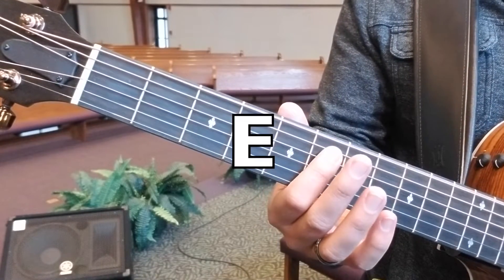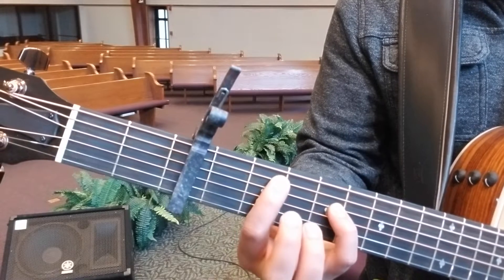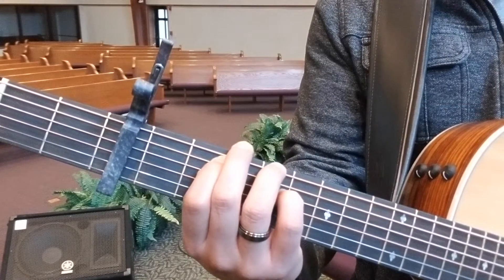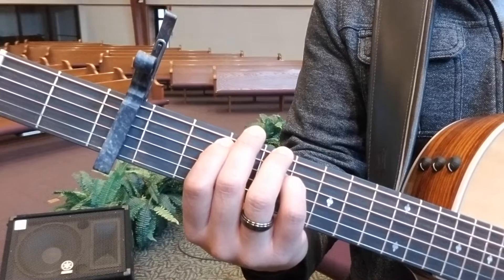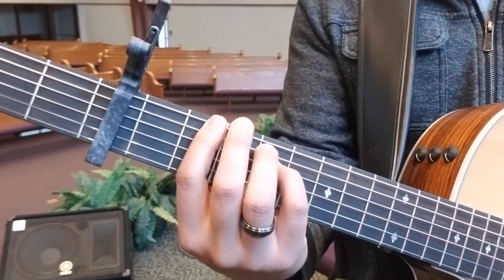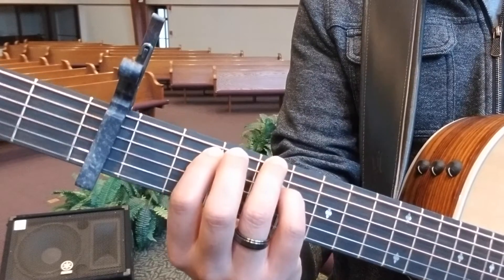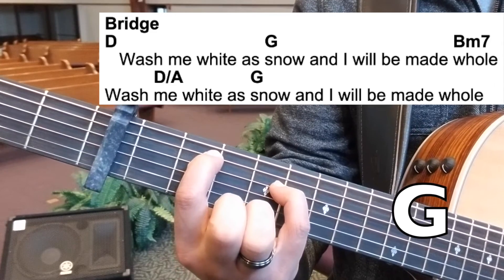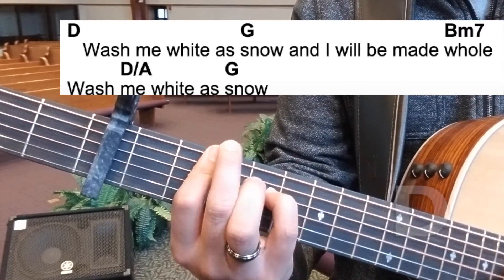Acoustic Guitar Tutorial: How to Play White As Snow by Jon Foreman (that live black & white version)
Mikey is back at it with another tutorial. Full disclosure, this is more of a reminder for myself cause I'm always learning how to play these songs and then don't play them for like a year then I have to learn them all over again. If it helps you, that's awesome.
Also, when I put a capo on this guitar, I notice the low E string tends to be sharp so I always have to detune that string a bit to compensate if I'm ever going to be playing with a capo. I forgot to do that before recording, so I'm sorry if you have perfect pitch.